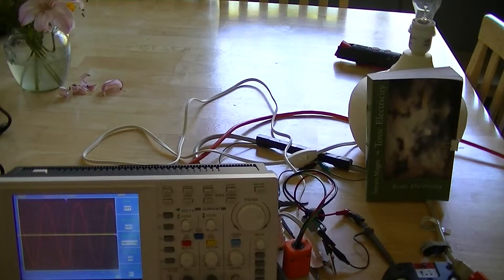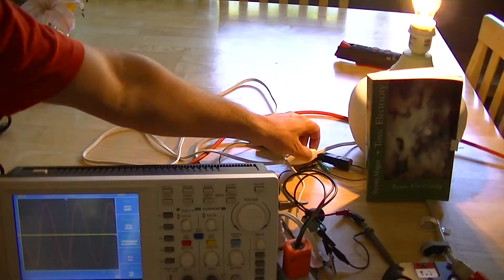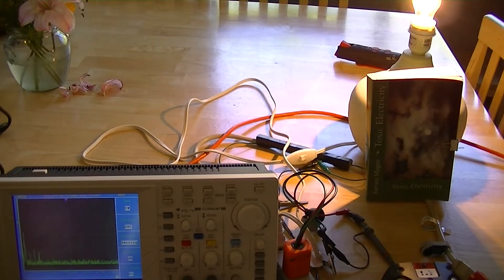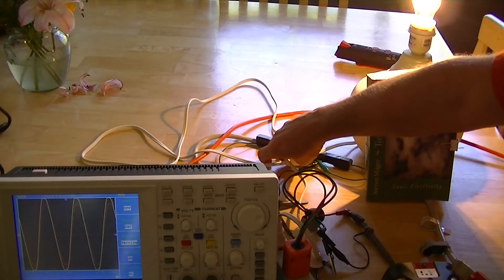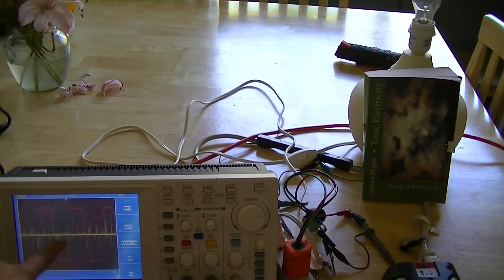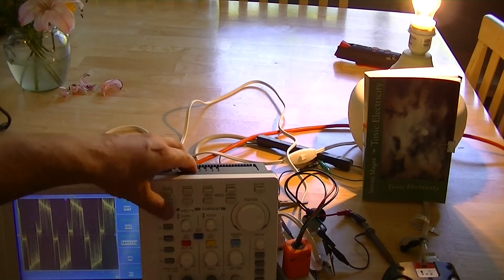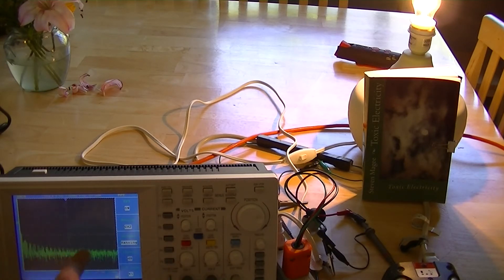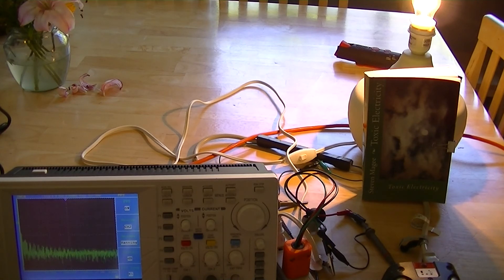The Voltage, Current, and Harmonic Differences Between Inverter Systems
We test a modified sine wave inverter for voltage, current and harmonics that is powering a resistive filament 60 watt light bulb and compare it to the sine wave system.  I lived in an off grid home for a few years and I saw my health run down while I lived there.  I now attribute that failing health to dirty electricity exposure.  I recovered my health once I started to avoid dirty electricity sources and wireless transmitter emissions.  My phone line always had a buzzing on it which appeared to come from the inverter system.  My electrician said it was a common  feature of off grid homes!  I do not recommend that people power their homes with modified sine wave inverters.  You may get radio wave sickness and electromagnetic hypersensitivity.